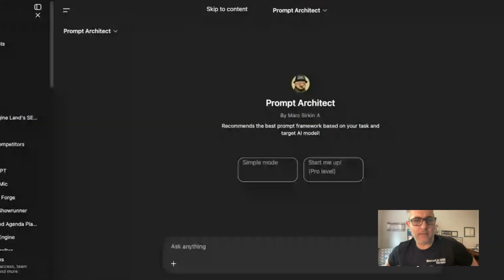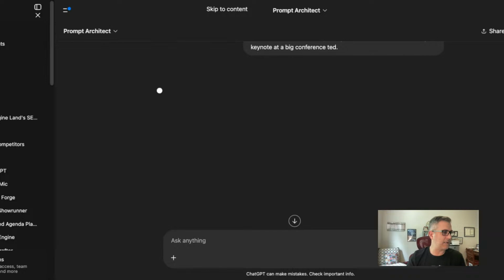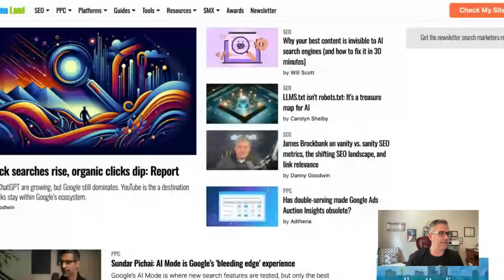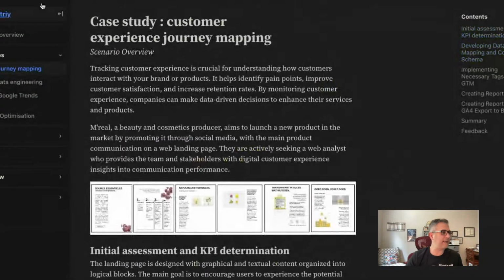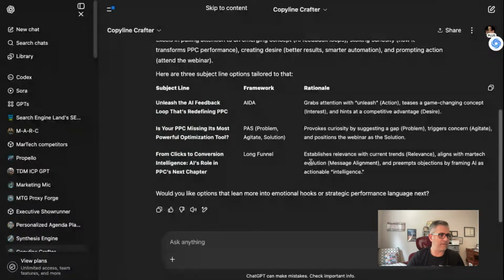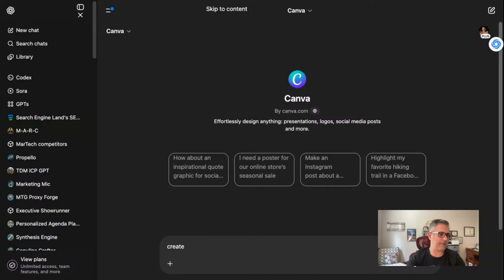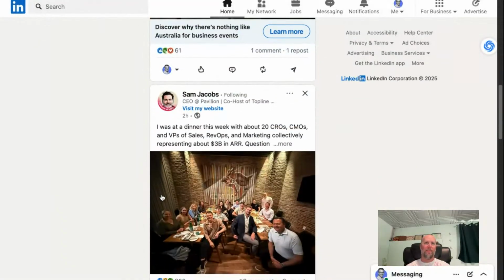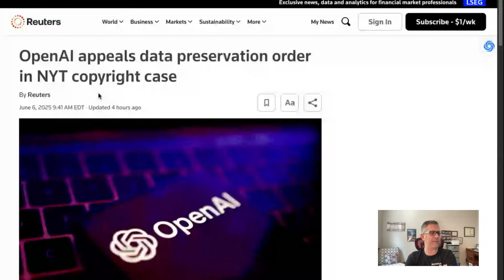MarTech Live!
MarTech Live event